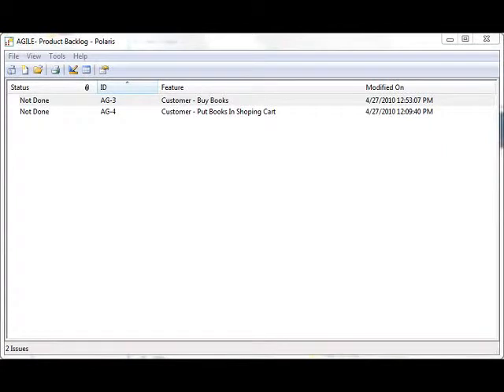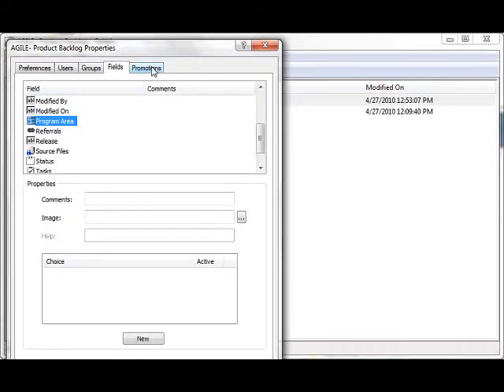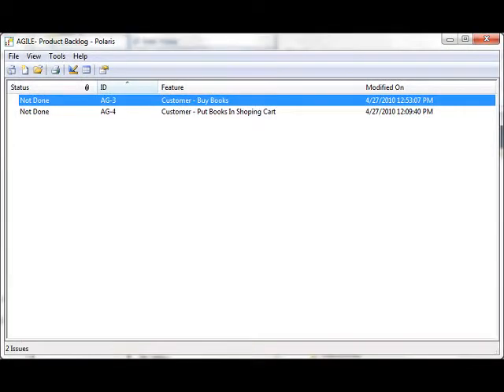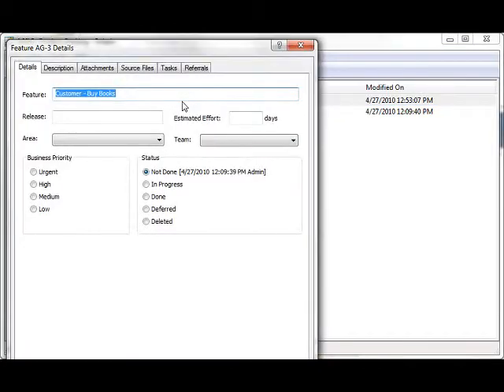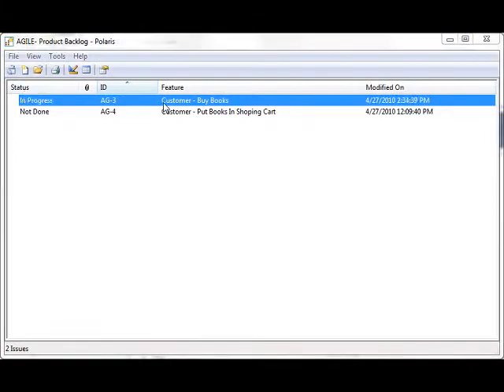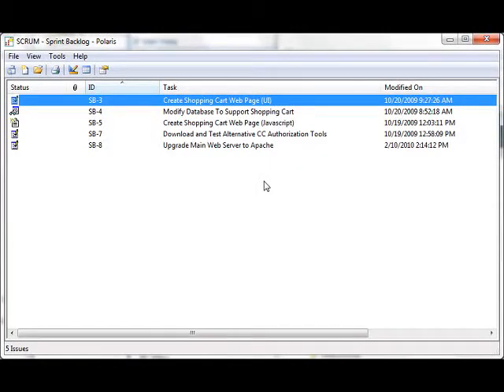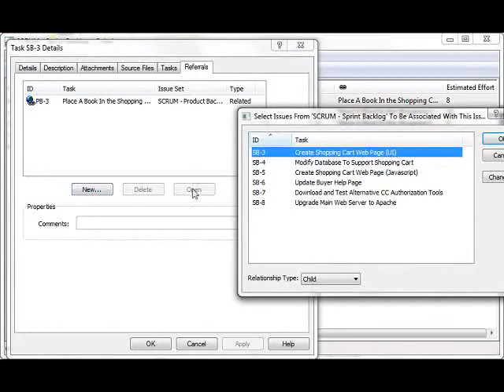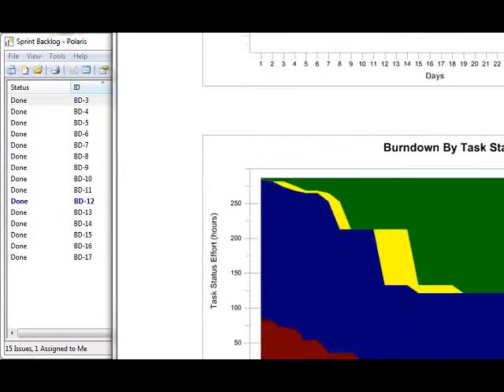eTutorial Brief: Agile Development using SCRUM Part 2 of 2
In this video we show how to use product backlogs and sprint backlogs in Polaris.